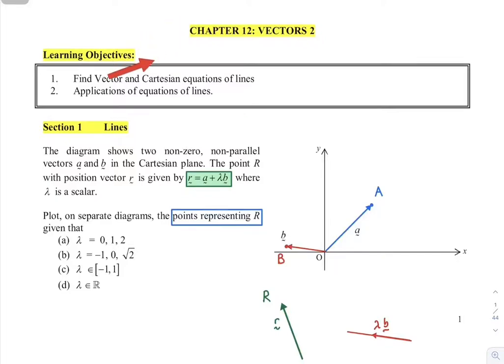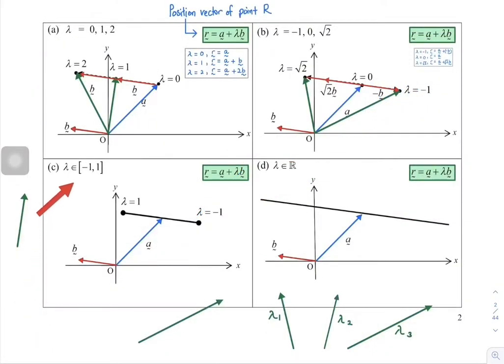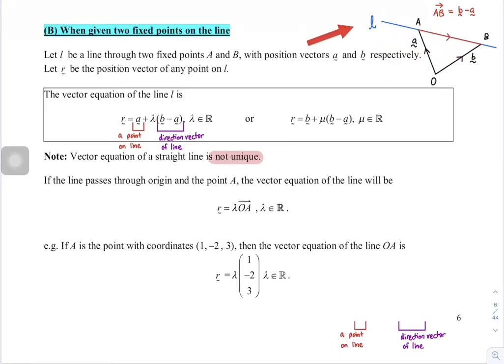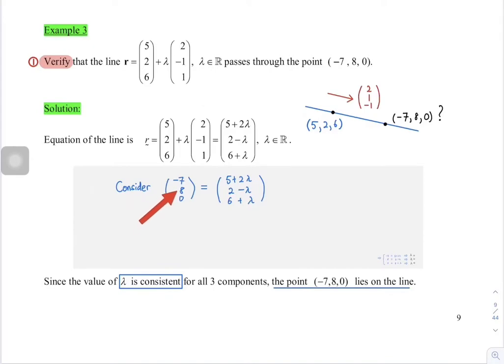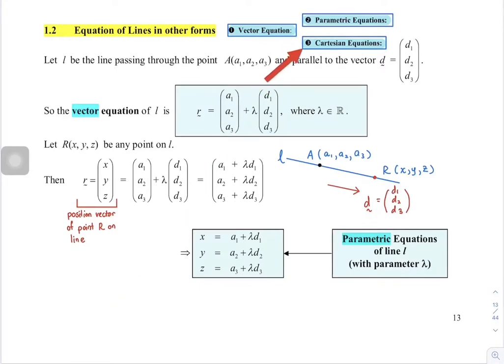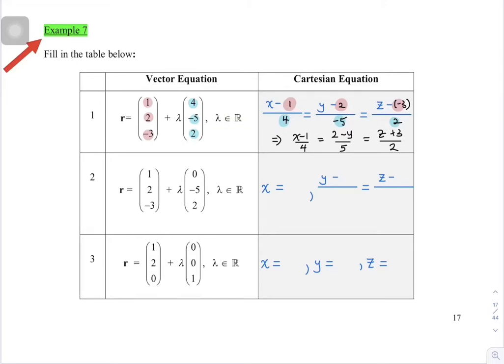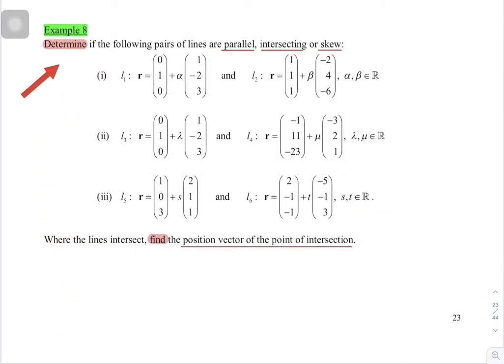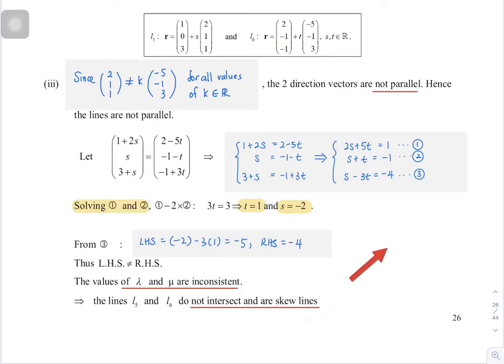Vectors 2 - Lecture 1